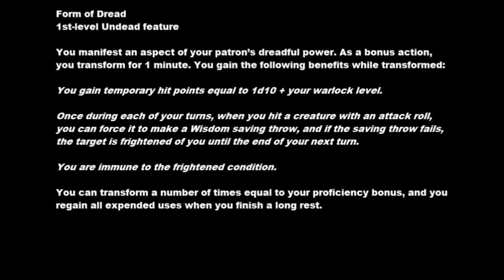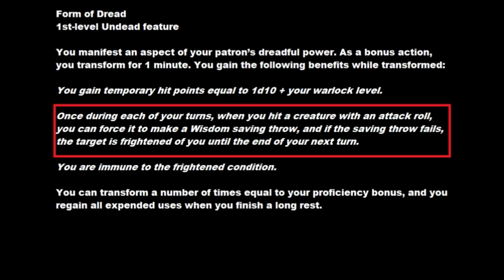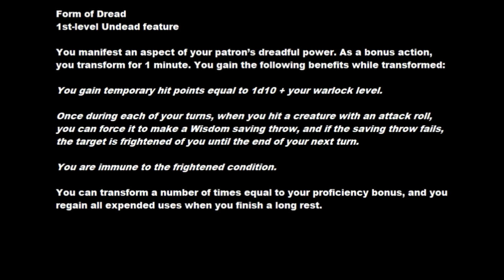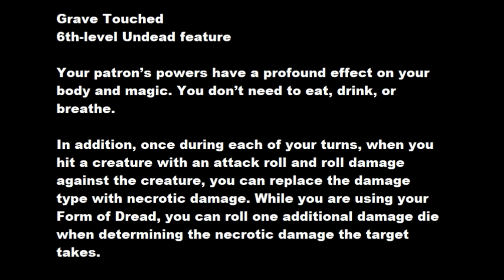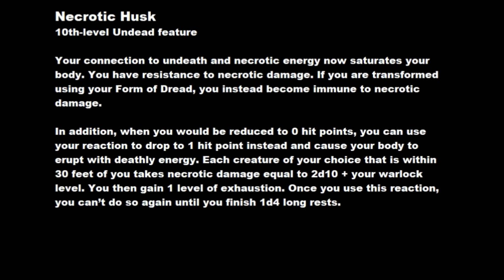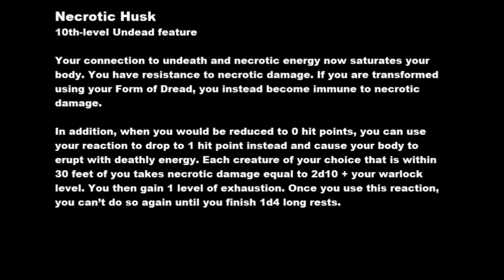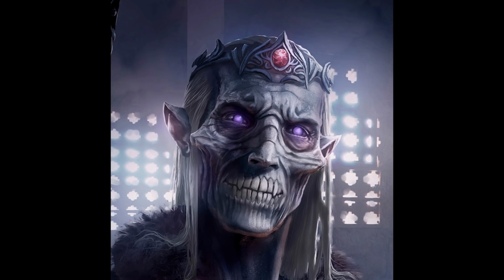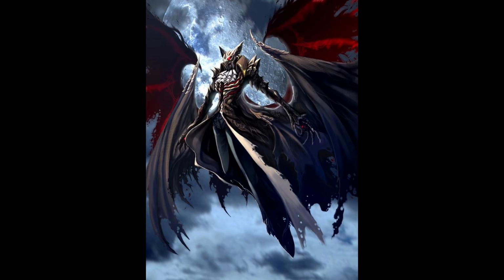Warlock Patron: The Undead, optimization and analysis for D&D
Timestamps:
0:00 Intro
0:26 The Undead Patron
1:54 Expanded Spell List
2:36 Form of Dread (level 1)
6:07 Grave Touched (level 6)
7:38 Necrotic Husk (level 10)
10:01 Spirit Projection (level 14)
13:22 Conclusions